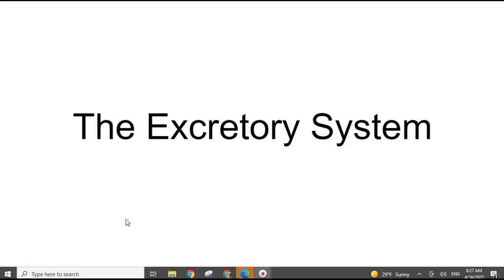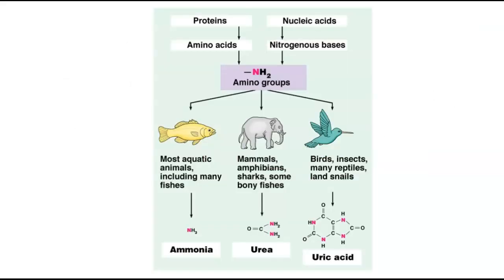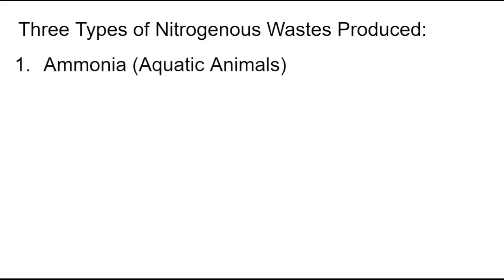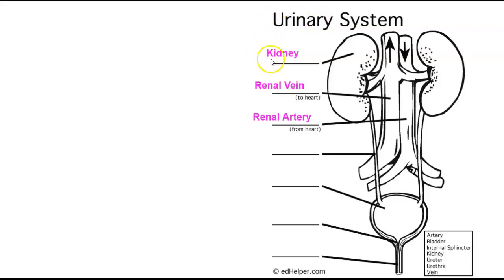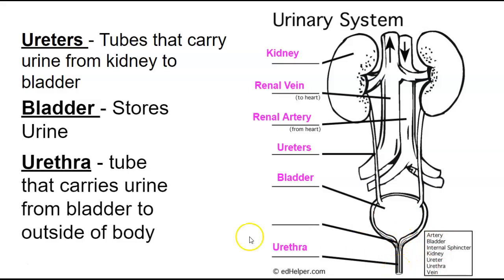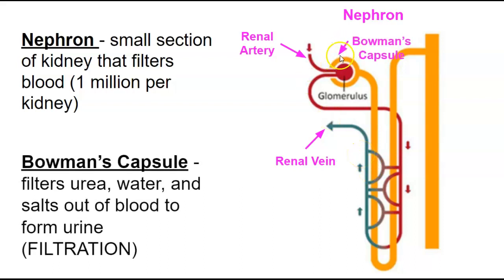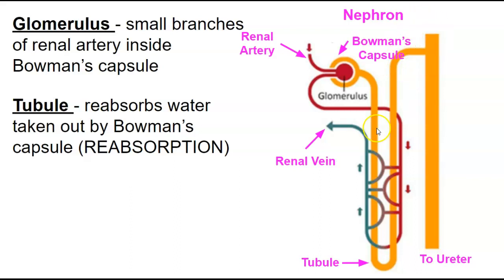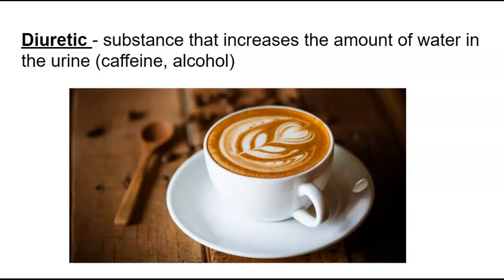Excretory System Notes